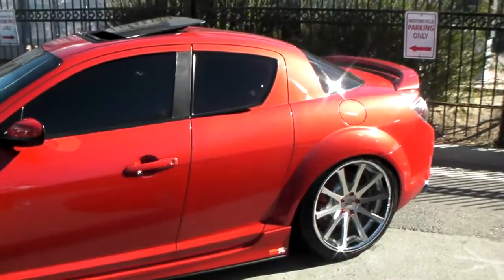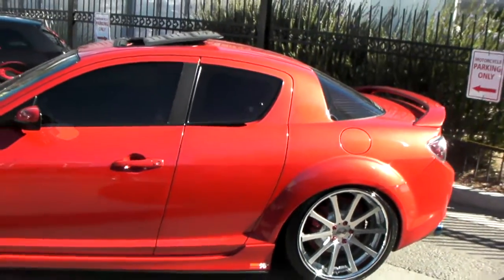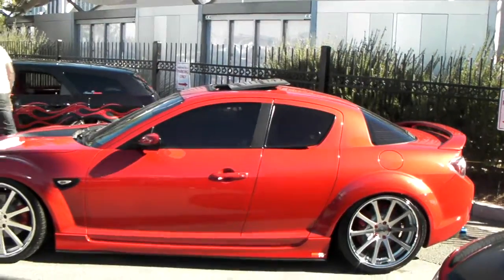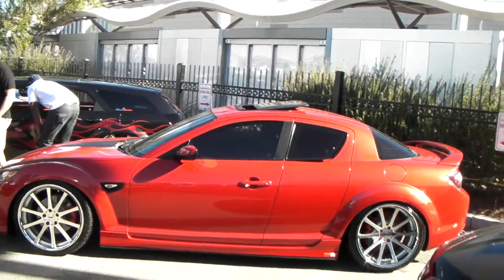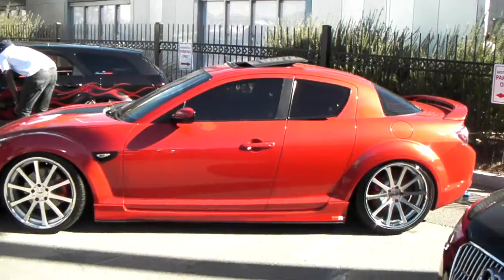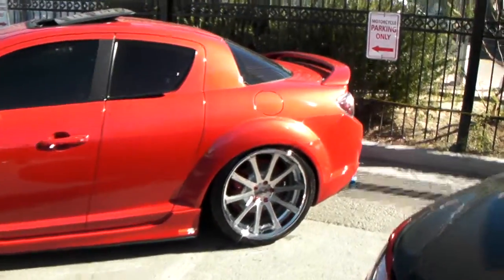DUBSandTIRES.com 20" Staggered TSW Jerez Mazda RX Hallandale Miami Ft Lauderdale Hollywood